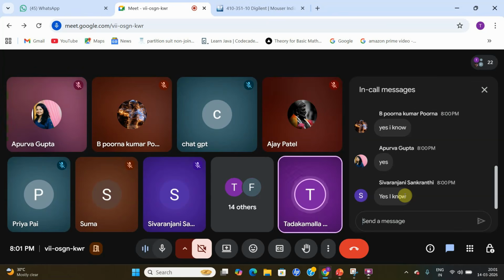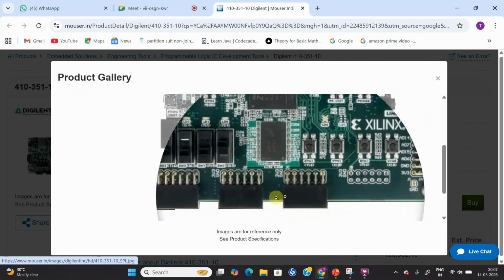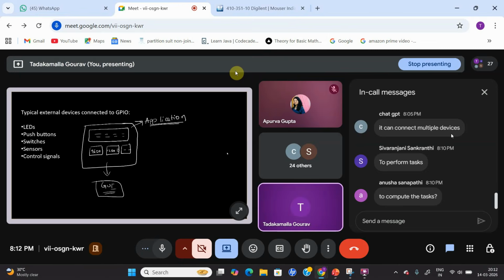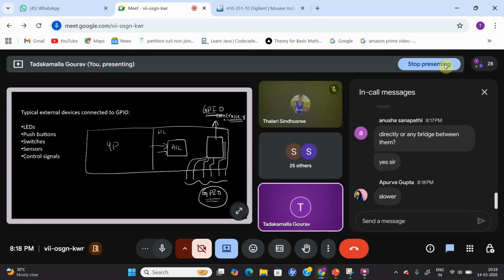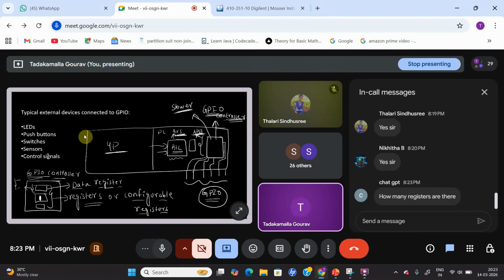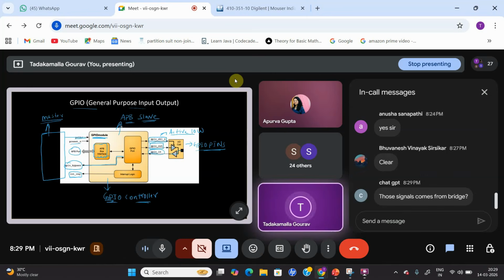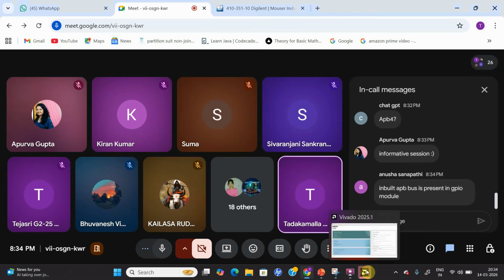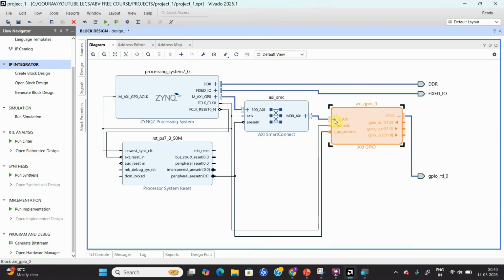APB Based GPIO Design Explained | GPIO Controller Architecture & Register explained – Day 1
In this video, we begin a new VLSI design series on APB Based GPIO Controller.

Day 1 focuses on the fundamentals of GPIO and how processors interact with GPIO controllers in an SoC architecture.

We cover the following important topics step-by-step:

✔ What is GPIO (General Purpose Input Output)
✔ Why GPIO is required in SoC and embedded systems
✔ How the processor communicates with the GPIO controller
✔ Overview of APB (Advanced Peripheral Bus) interface
✔ Architecture of a GPIO controller
✔ Understanding configurable GPIO registers
✔ Role of registers in configuring input/output direction, data, and control

This session is especially useful for:

VLSI Design Engineers

RTL Designers

Verification Engineers

FPGA Developers

Students learning SoC Architecture and AMBA protocols

In the upcoming sessions, we will continue building the APB based GPIO design step-by-step, including RTL implementation and verification.